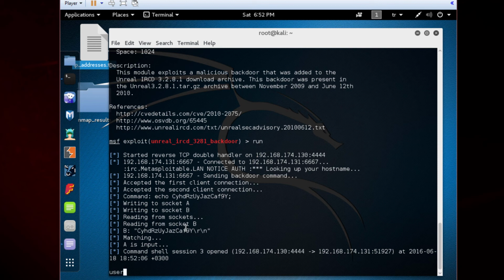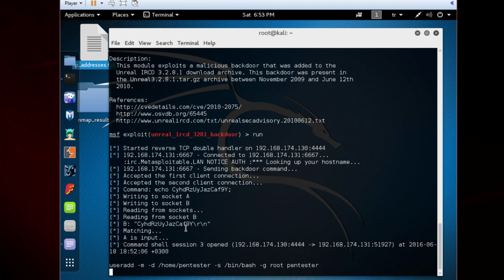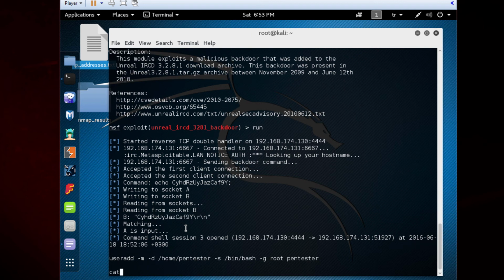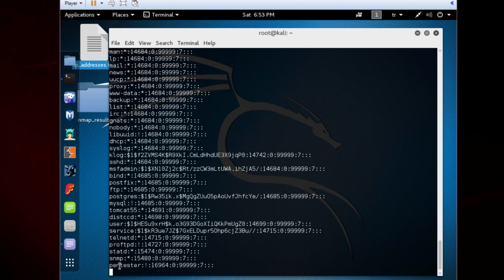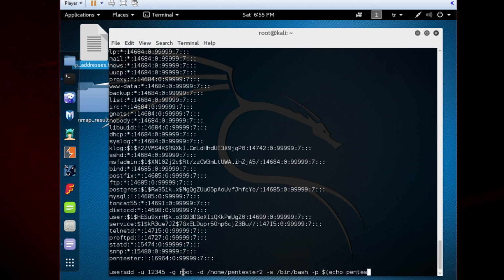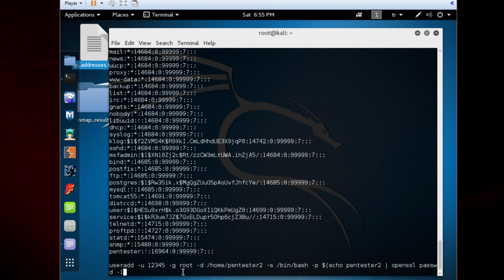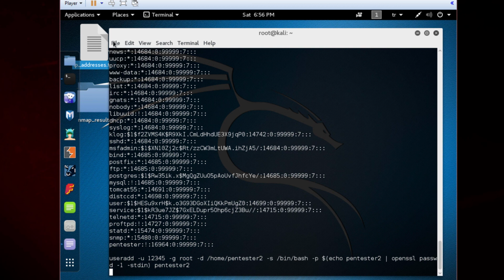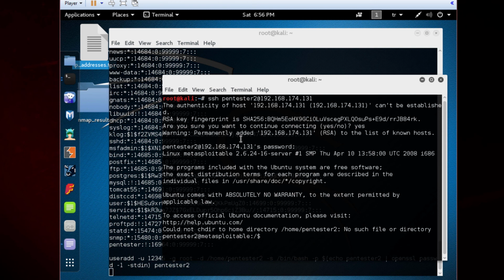39 Creating Users Remotely in Limited Shells